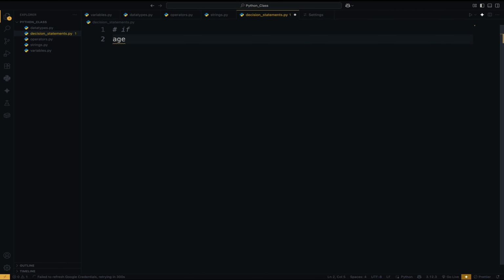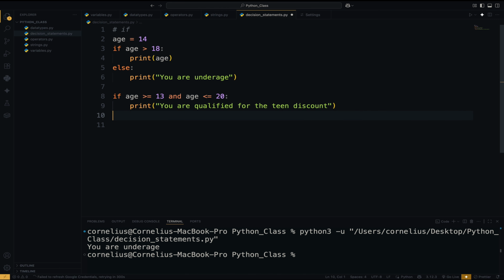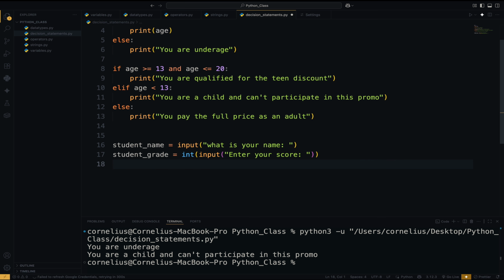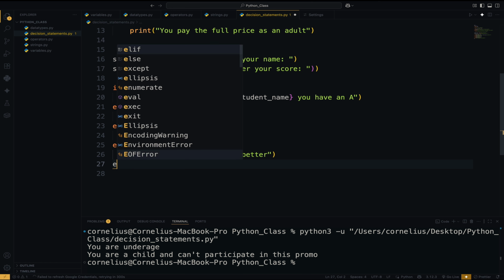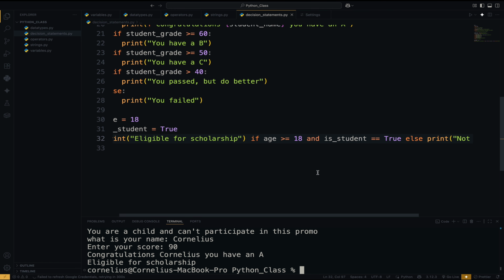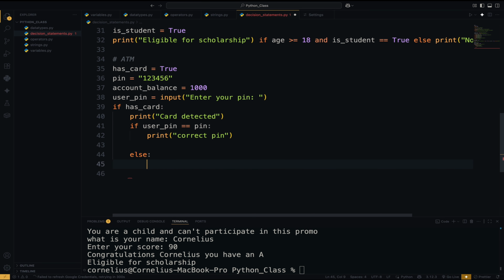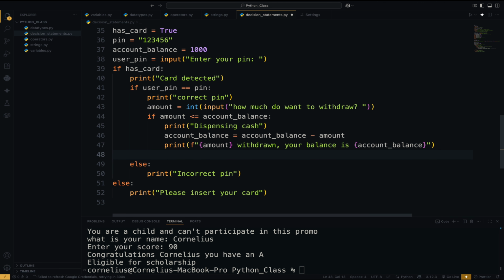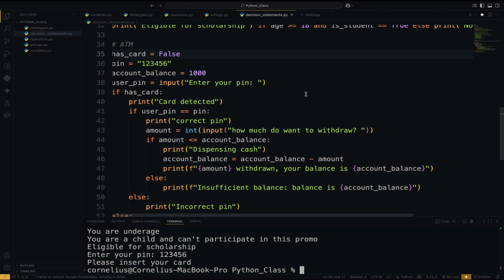Python for Absolute Beginners | if...else statements #5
Welcome to Python programming for Absolute Beginners series! 🐍

In this video you will learn about Decision statements in python